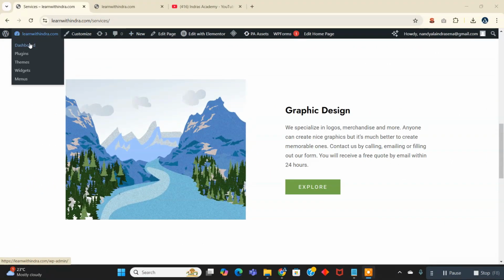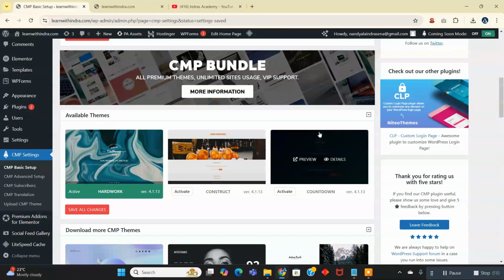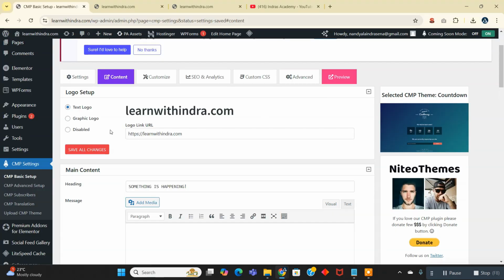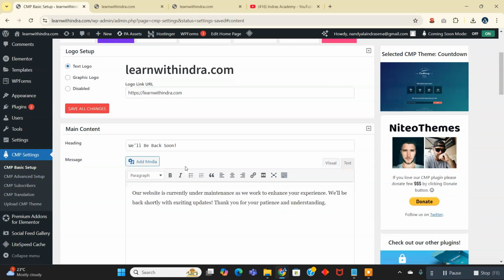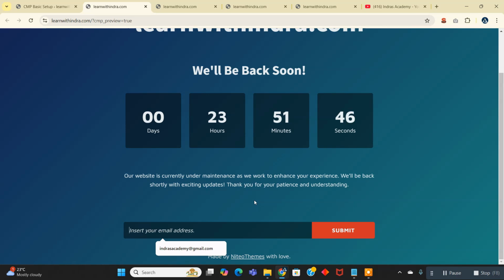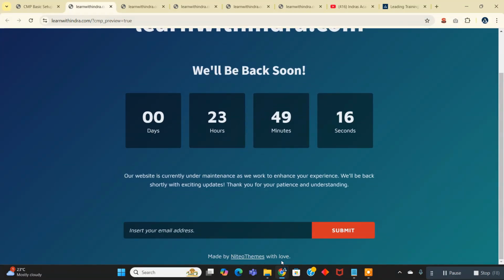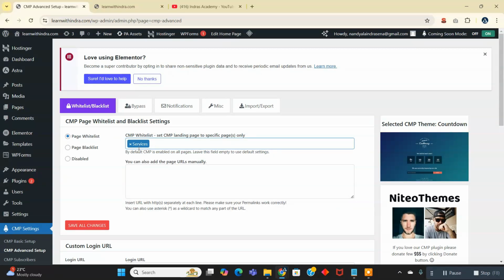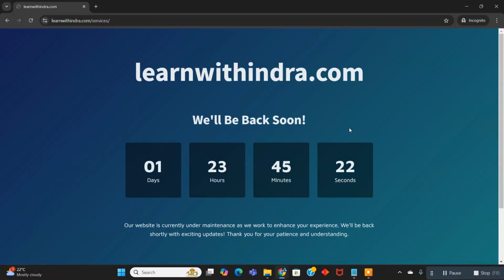Activate Maintenance Mode on Your WordPress Site in Minutes!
Looking to activate maintenance mode on your WordPress site quickly and effectively? In this video, we’ll show you how to enable maintenance mode in just a few minutes. Learn to use popular plugins or manual methods to create a custom maintenance page that keeps visitors informed while you update your site.

We’ll also share tips to secure your site during downtime, customize the maintenance message, and ensure smooth operations for users. Whether you’re updating plugins, redesigning, or fixing errors, this guide has you covered.

📍 Course Availability:
✅ Online & Classroom Training in Bangalore

💼 Student Placements – Where Our Graduates Work:
Amazon | Google | TCS | Infosys | Flipkart | Cognizant & More!